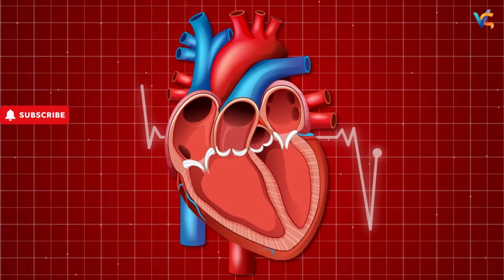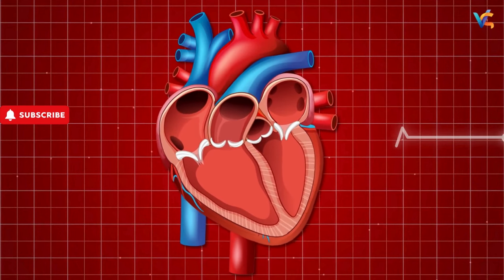Current Diagnosis and Treatment: Cardiology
This collection of text appears to be excerpts from a medical textbook focused on cardiology. The content covers a broad range of topics within the field, including the diagnosis and treatment of various cardiac conditions. Specific areas addressed include different types of arrhythmias, cardiomyopathies, valvular heart disease, pulmonary embolism, and aortic aneurysms and dissections. Additionally, the text discusses diagnostic tools such as echocardiography and cardiac catheterization, as well as pharmacologic therapies and surgical interventions used in cardiology.